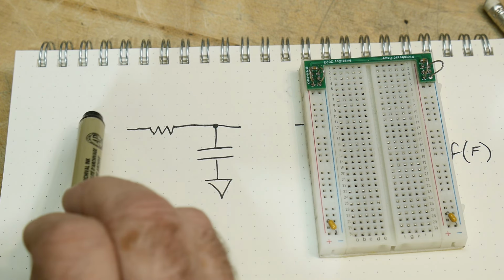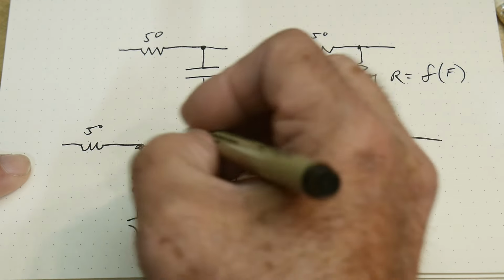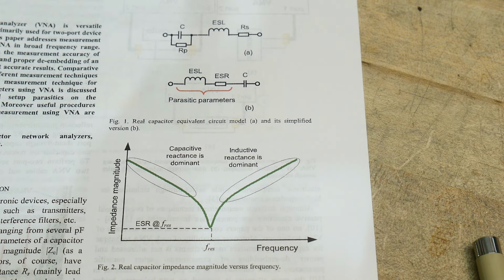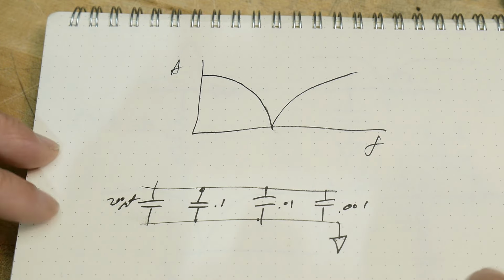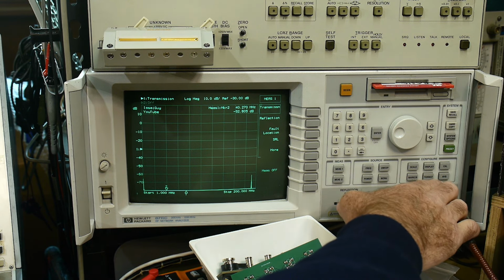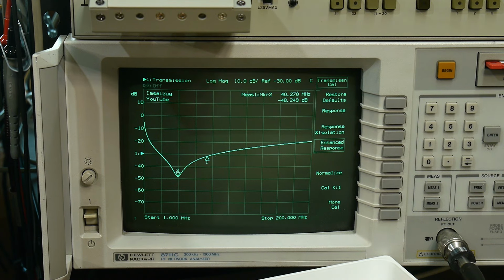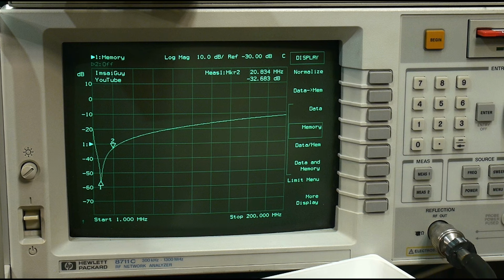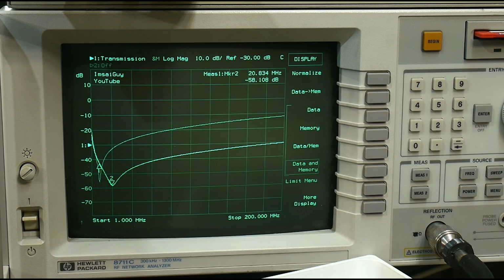#1819 Multiple Bypass De-coupling Capacitors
Episode 1819
is more better?